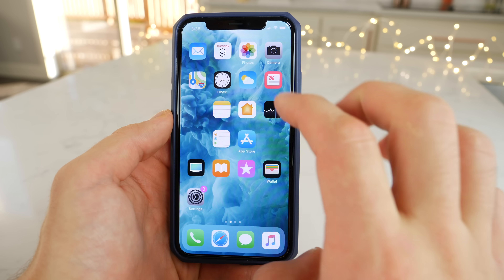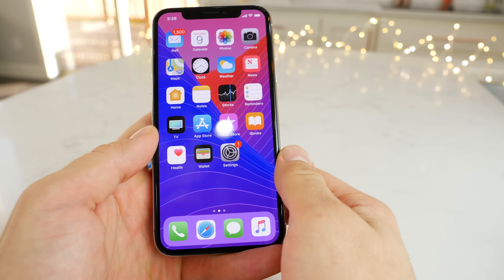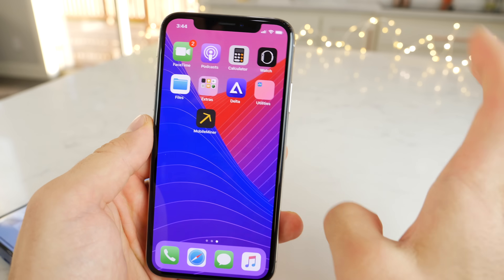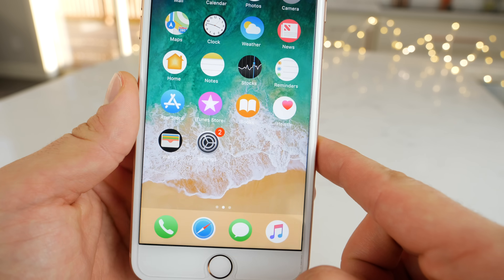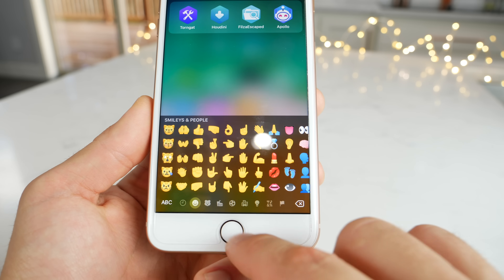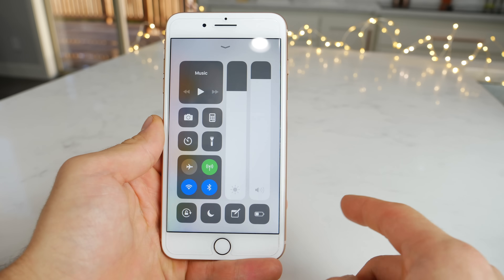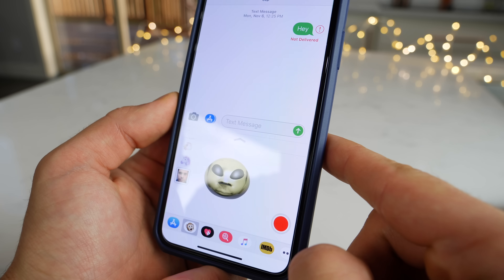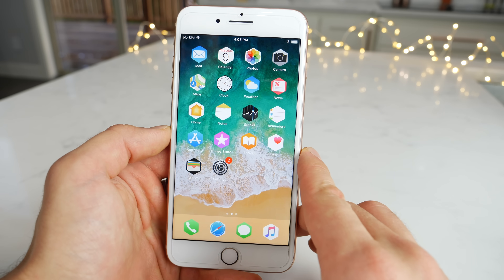11 Dope iPhone Hacks in iOS 11!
11 iPhone Hacks Apple Doesn't Want You To Use. Blank App Icons Glitch, No Icon Labels, Icon Shape Change, Custom Control Center & More!